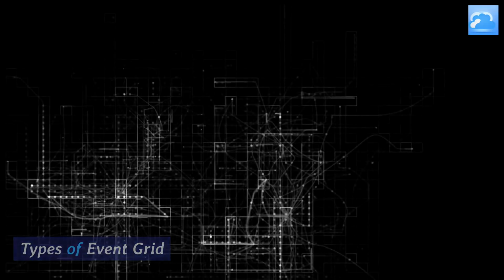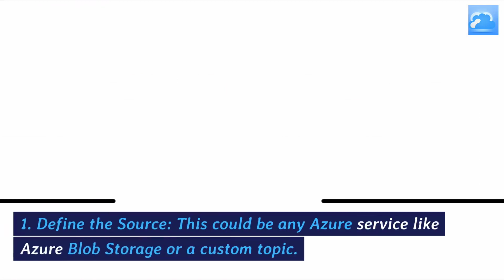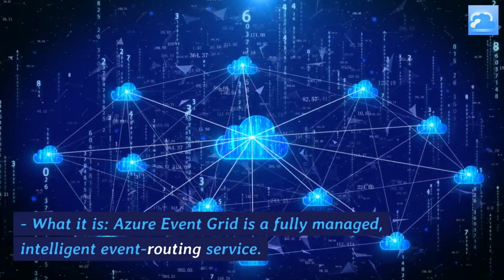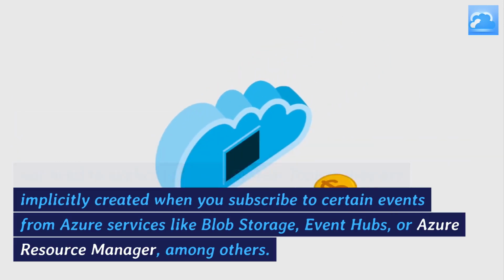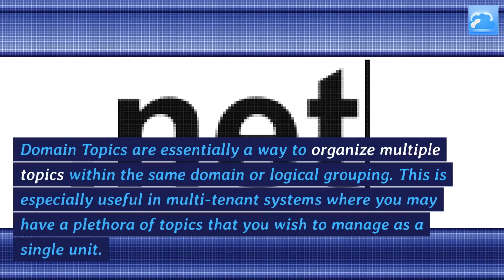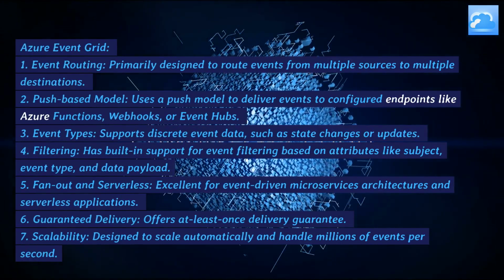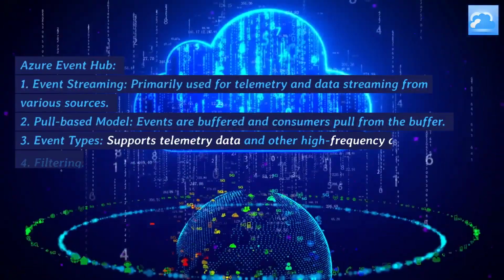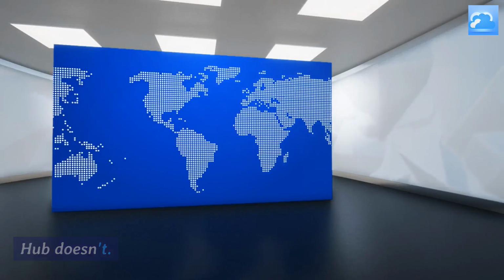What is Azure Event Grid